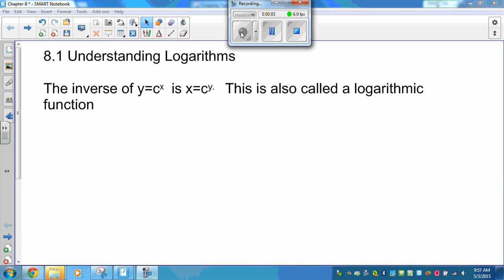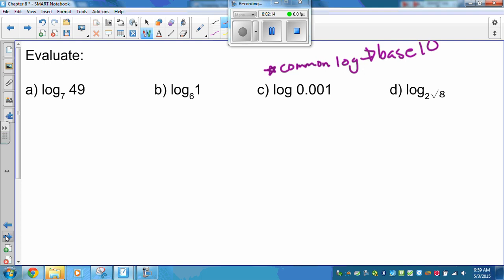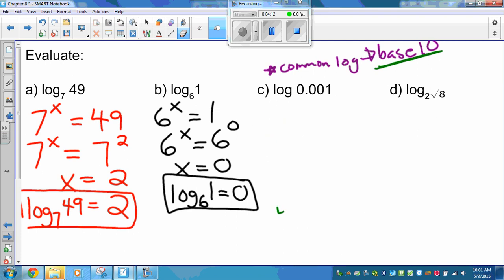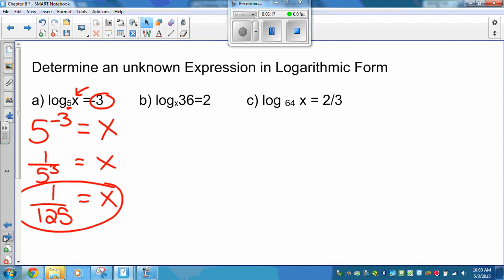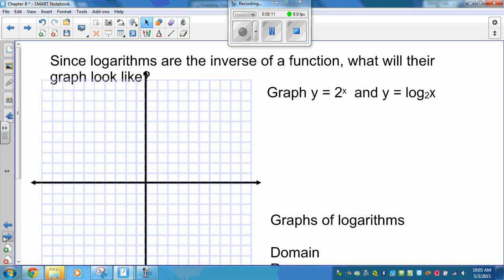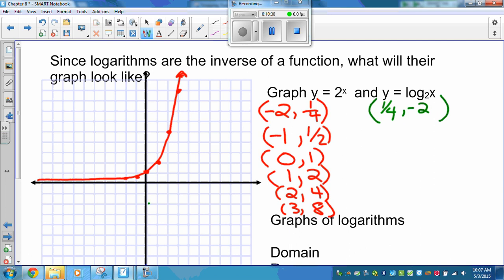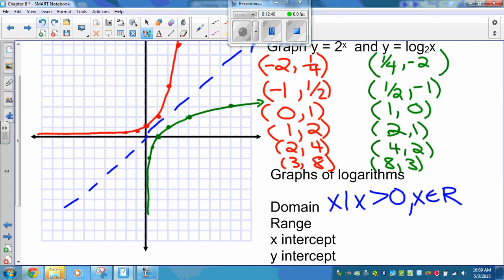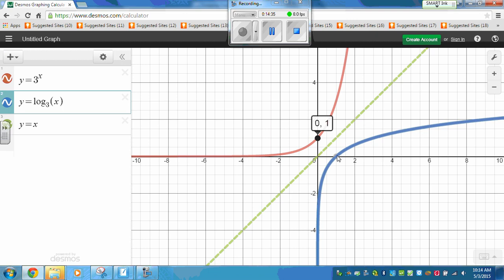8. 1 Understanding Logarithms